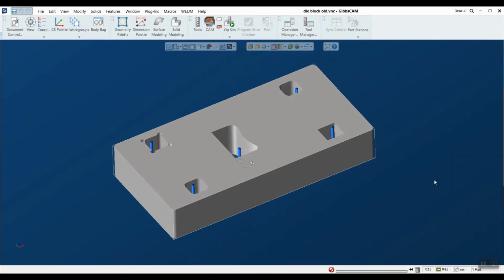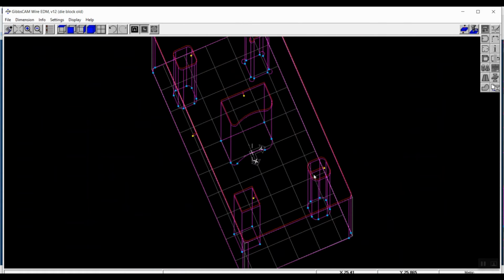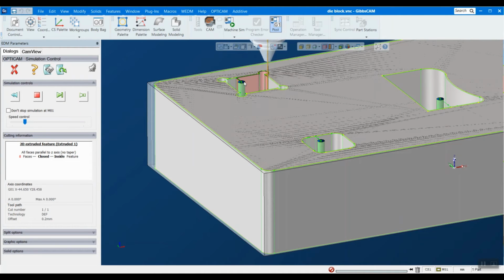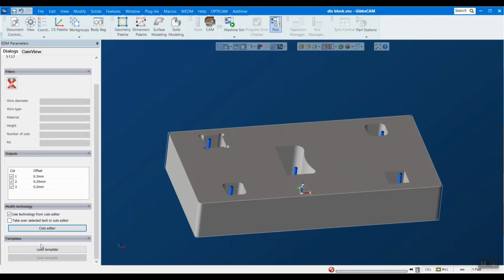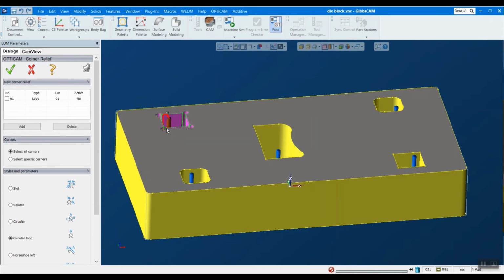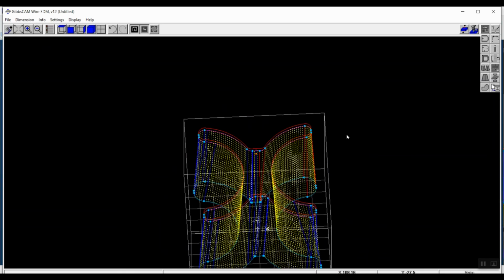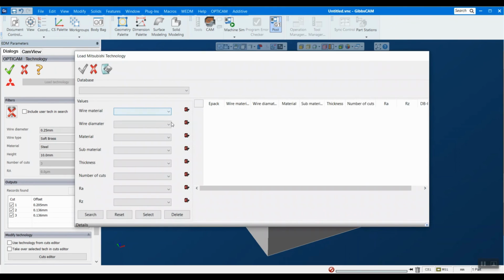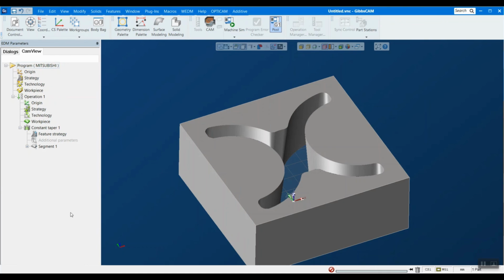What's New in GibbsCAM 14: Old Wire EDM vs New Wire EDM In-Depth Demonstration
GibbsCAM 14 introduces a brand-new Wire EDM option. This new add-on option is a proven, comprehensive solution for all major wire EDM machines. With a straight-forward, easy-to-use interface, it helps you simplify programming the wire EDMs in your shop.

This video does a direct "apples to apples" comparison of the old GibbsCAM Wire EDM to the new GibbsCAM Wire EDM from OPTICAM and covers:
• Comprehensive feature recognition and solids machining capabilities
• Automatic 4-axis synchronization on solids
• 2D wireframe geometry machining
• Simulation and verification
• Many powerful options for controlling the lead in/out, cut strategies
• Detailed technology database for all major Wire EDM machines